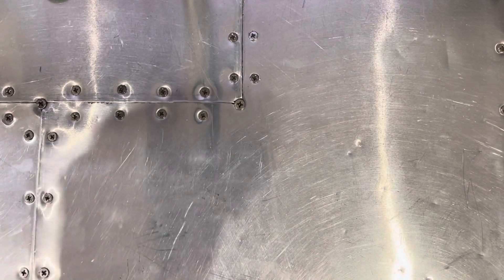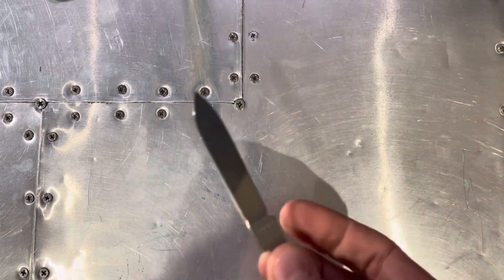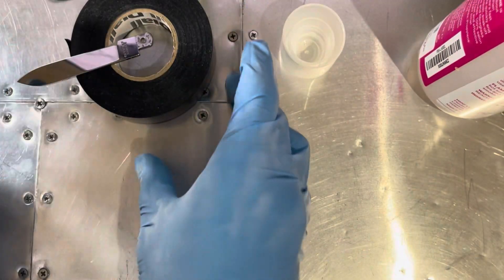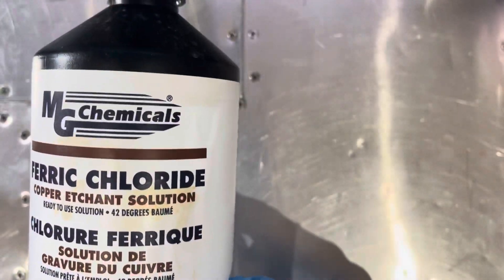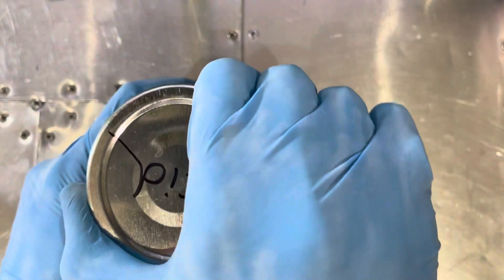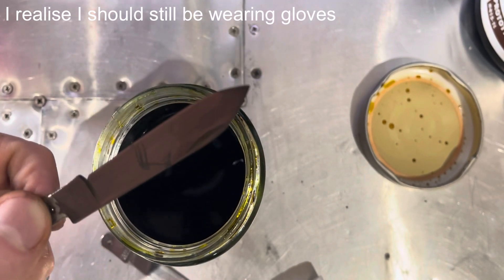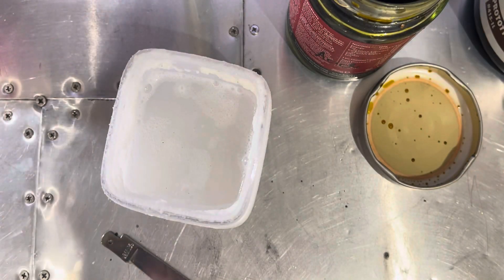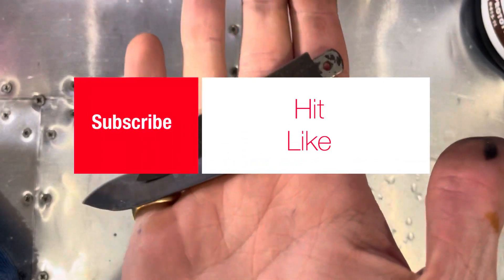Acid Etching and Brass Washing Knives | How To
I walk you through the process of acid etching knife blades with ferric chloride and explain some of the chemistry of how it works along the way.